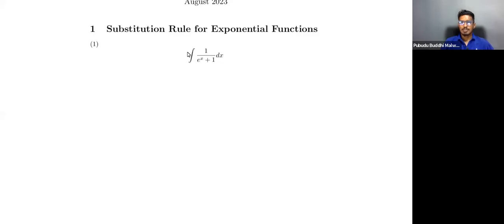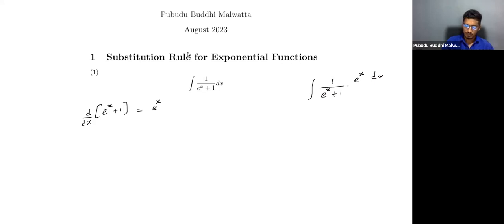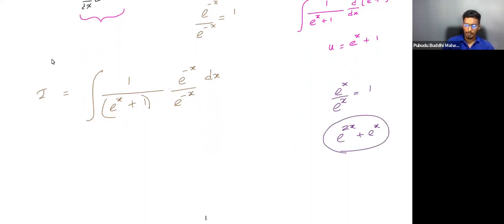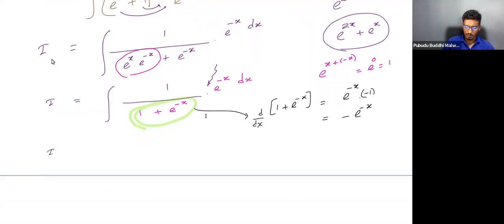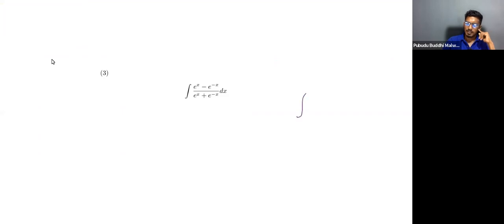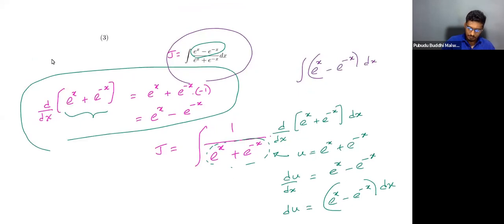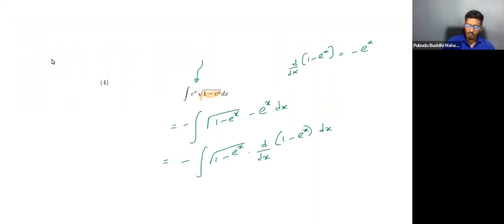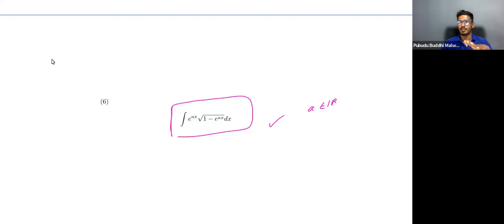U Substitution(4 AP Calculus)